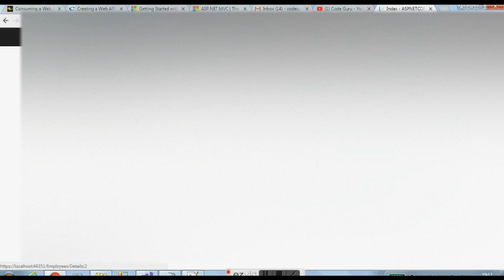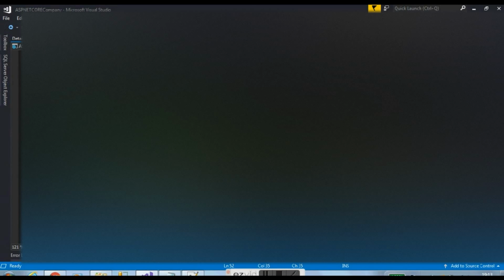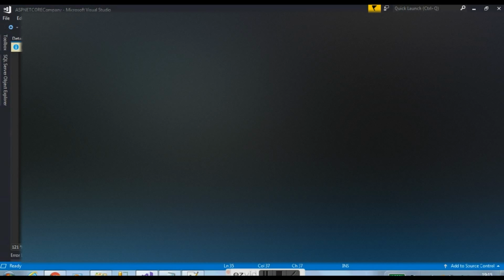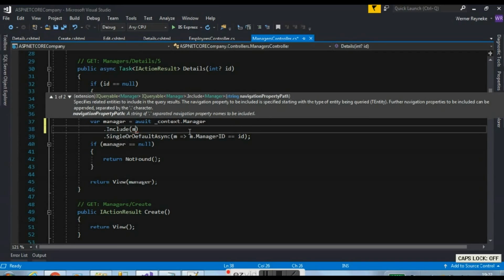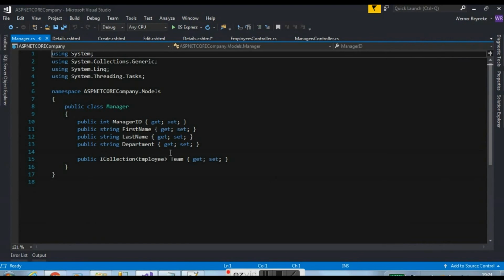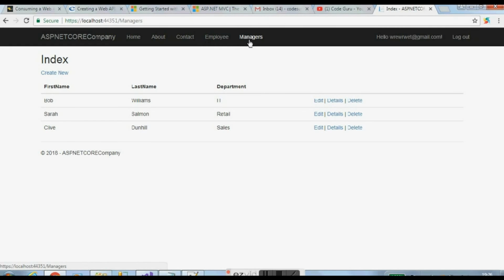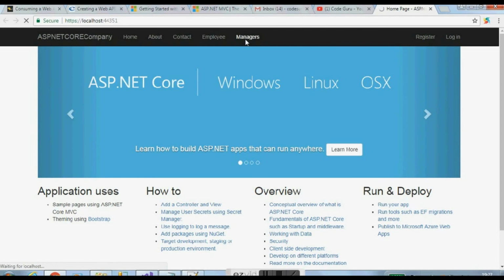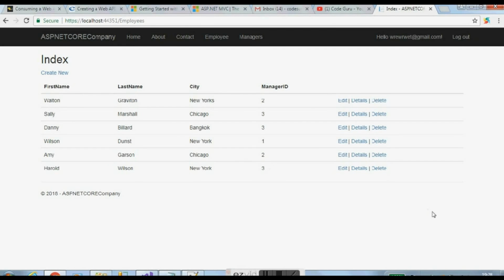ASP.NET CORE Web Application in MVC CRUD EF Database First in C# using Visual Studio 2017.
Step-By-Step video tutorial on how to create a C# ASP.Net CORE MVC CRUD application with Entity Framework in Visual Studio 2017.